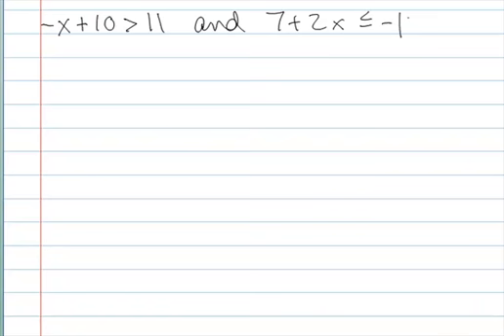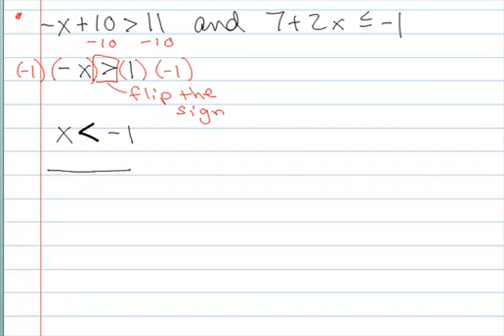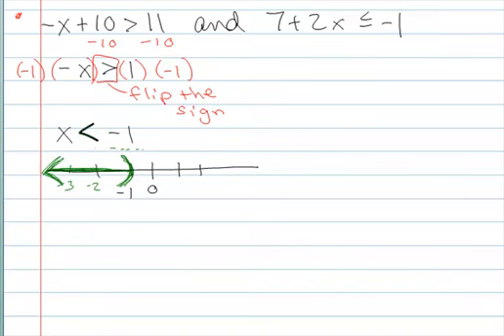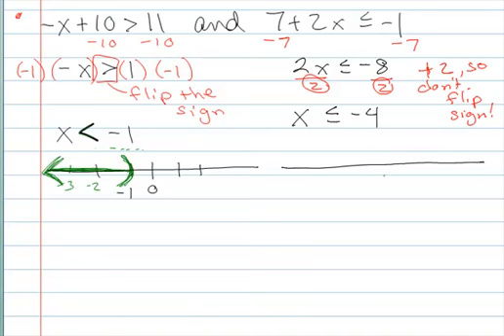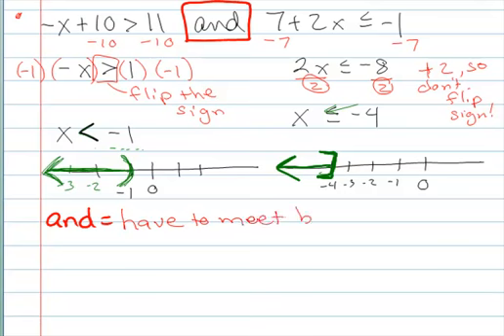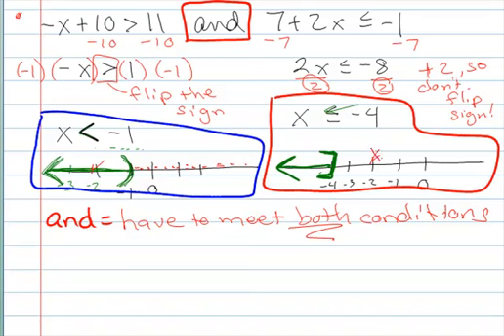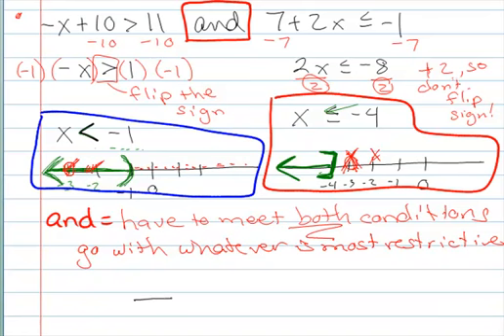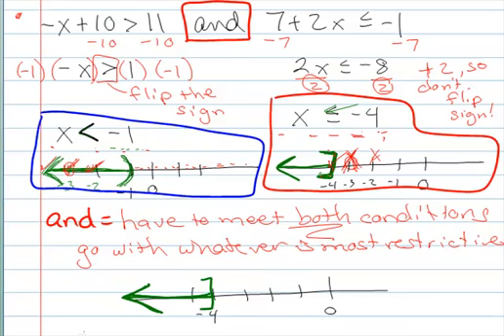Solving Compound Inequalities